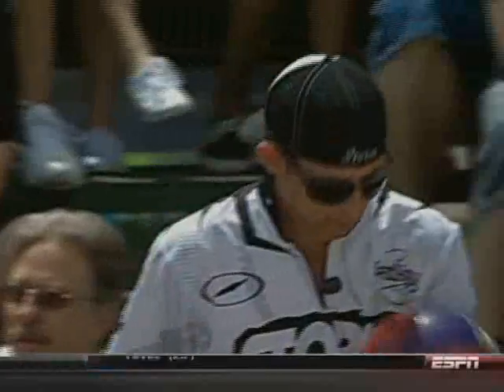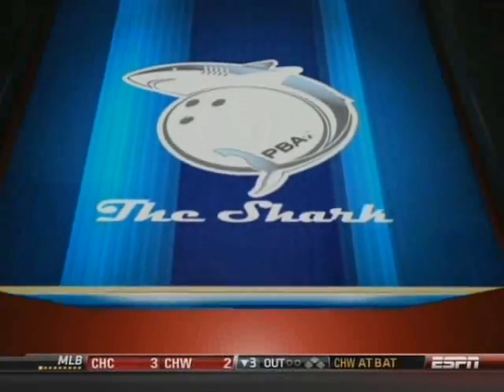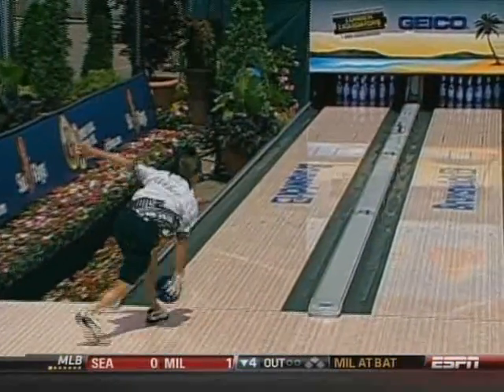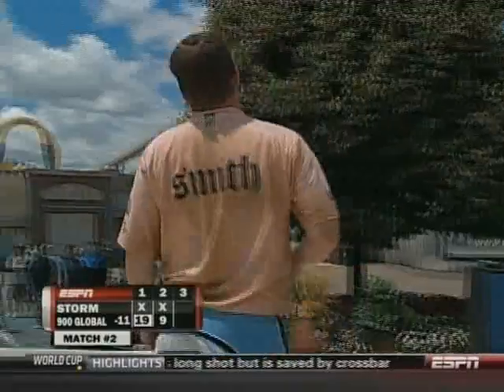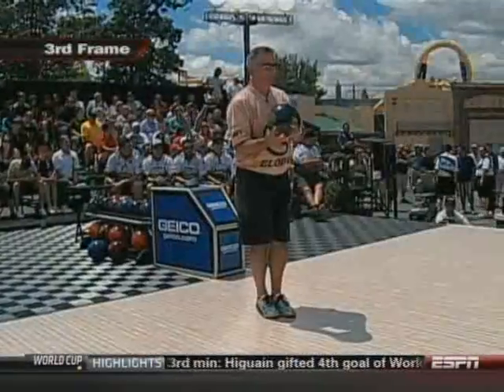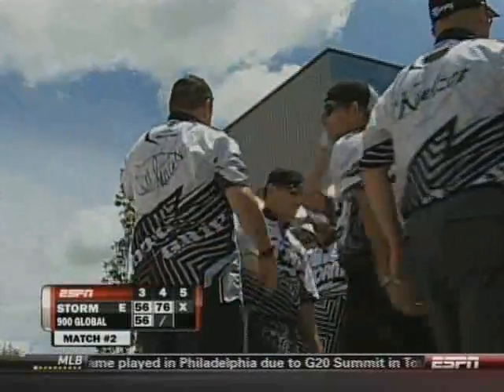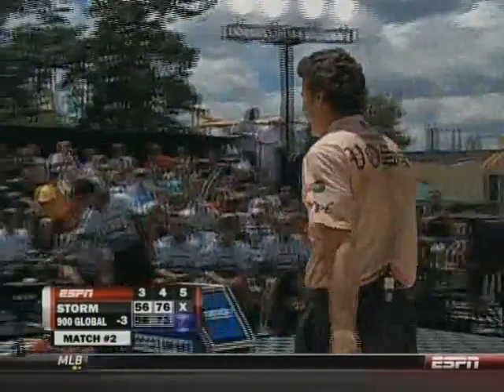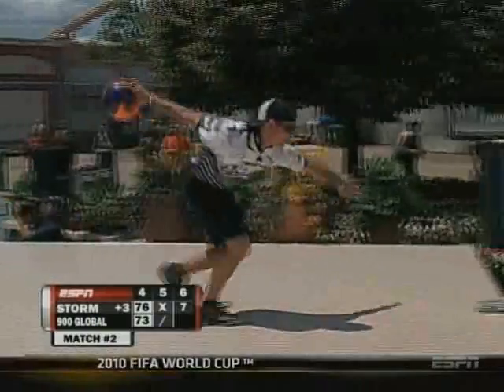2010 Geico Team All Star Shootout: Match 2: Team 900 Global vs Team Storm part 1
Here's the second of several round robin baker formatted team matches.  This match features Team 900 Global [consisting of Michael Haugen Jr, Robert Smith, Steve Jaros, Walter Ray Williams Jr, and Brian Voss] vs Team Storm [consisting of Norm Duke, Pete Weber, Rhino Page, Jason Belmonte, and Wes Mallot].  The action took place at Great Adventure Amusement Park in Jackson, NJ.  Here's part 1 of 2